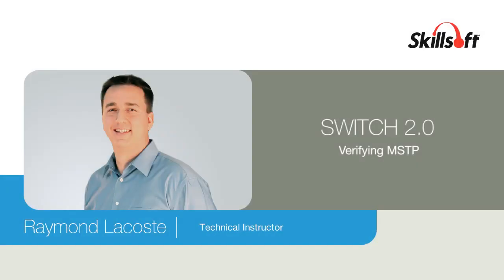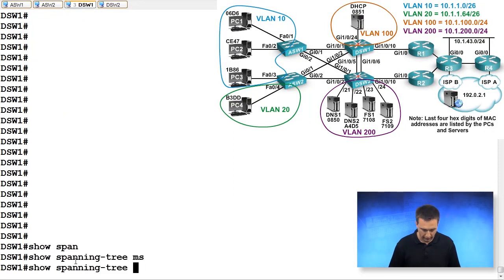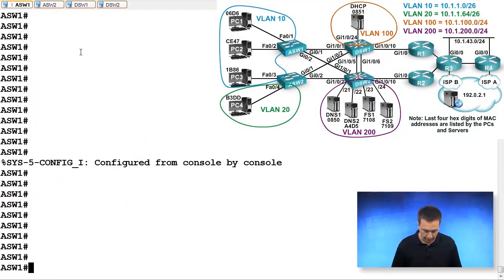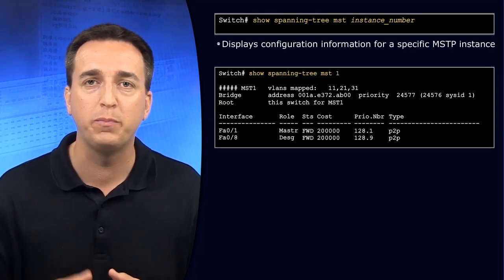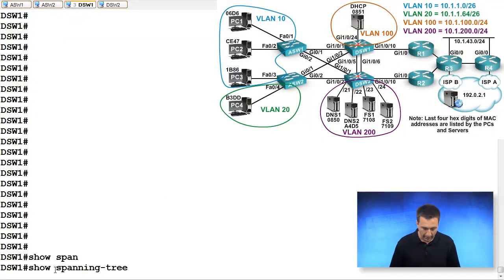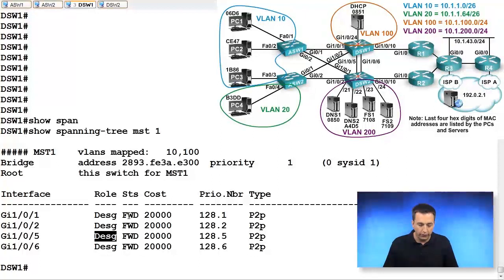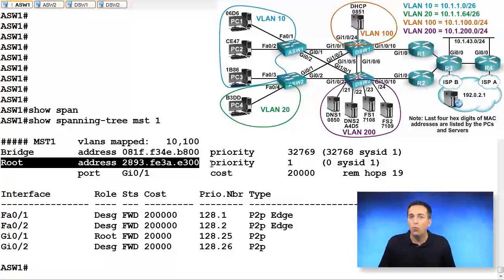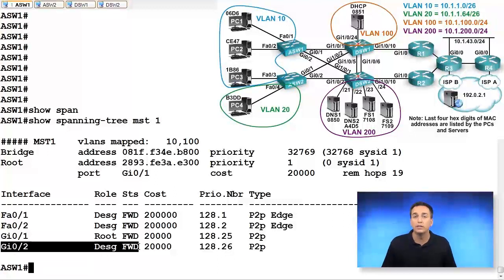58 SWITCH 2 0 Verifying MSTP